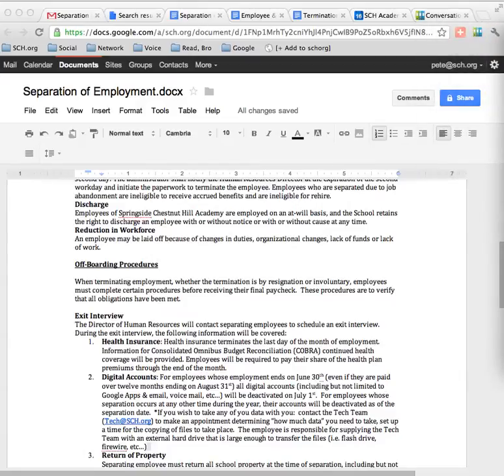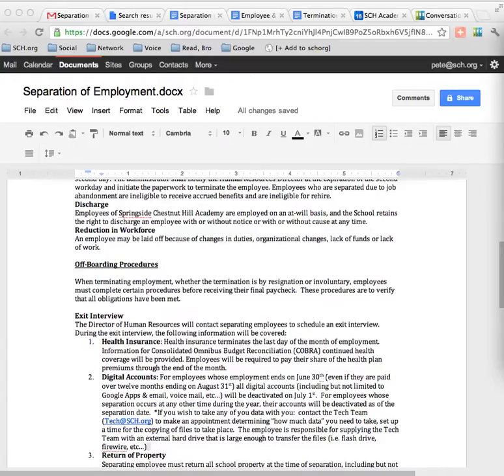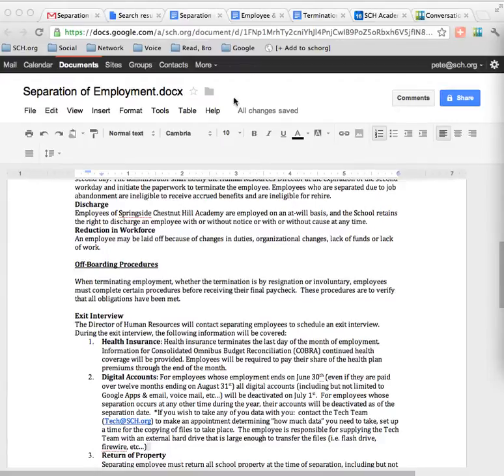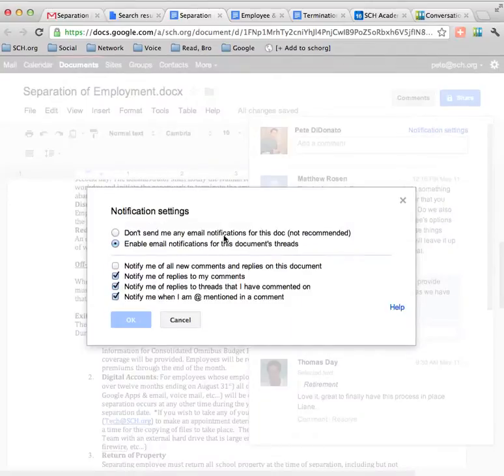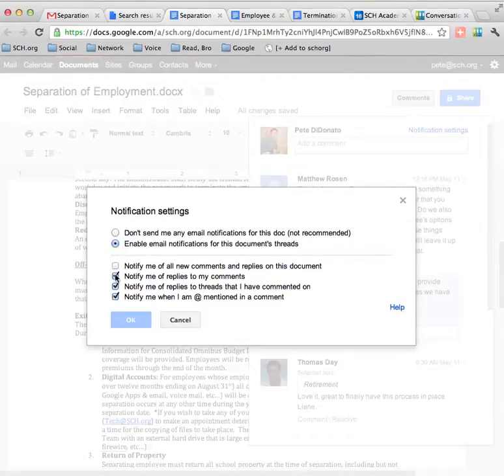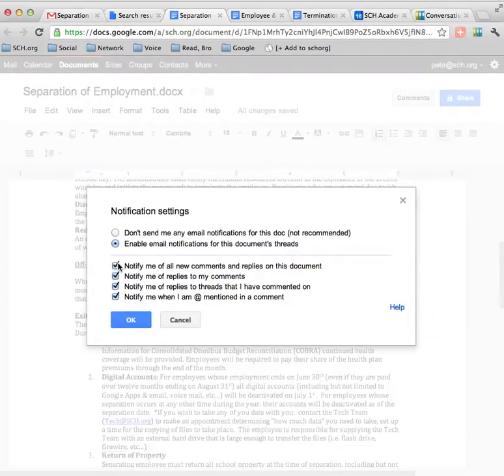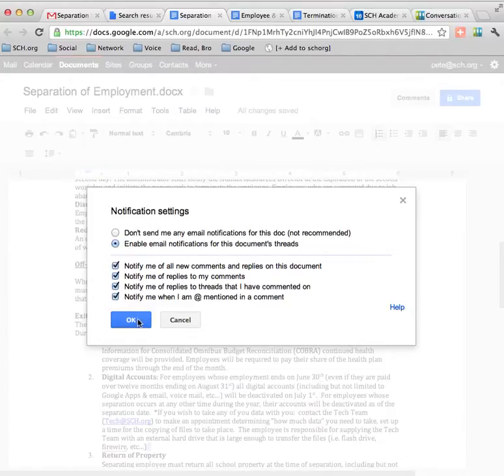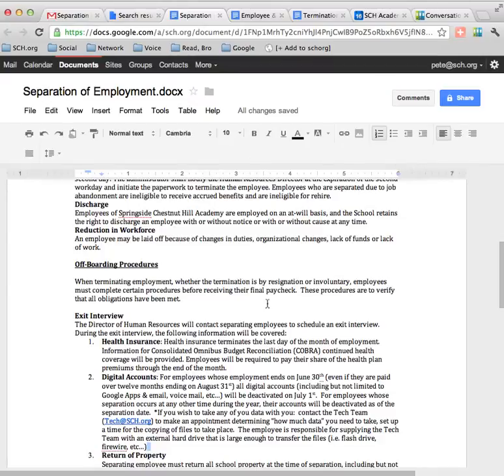Enabling Notifications in Google Docs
How to enable notifications in GoogleDocs everytime edits and comments are made.  Very helpful so you don't have to keep going to the GD to check for updates.